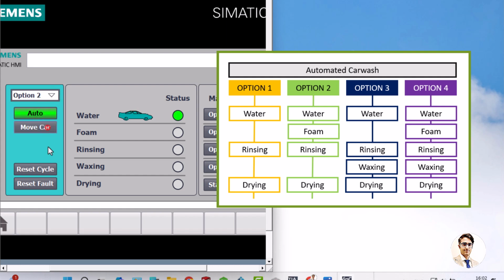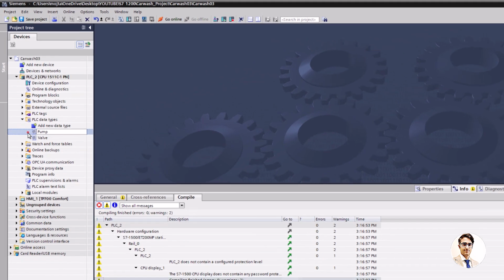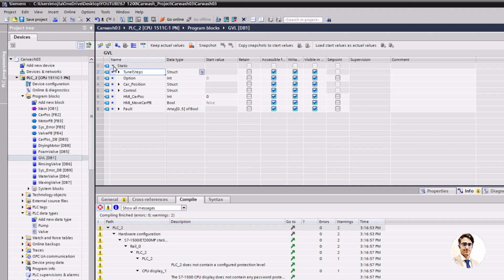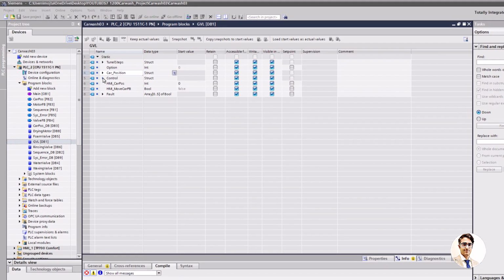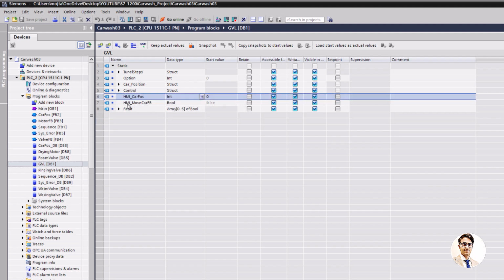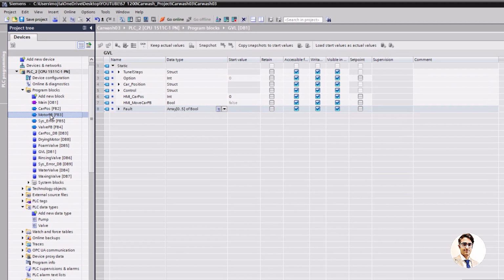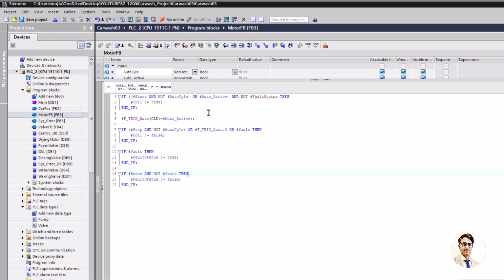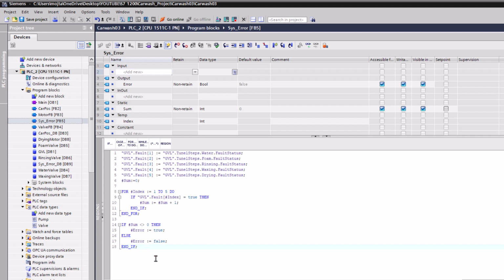1. TIA Portal Grafcet | Automated Car Wash Tunnel | Step-by-Step Tutorial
📌 Automated Car Wash Tunnel Programming with Grafcet | Step-by-Step Tutorial

In this tutorial, we explore how to program an automated car wash tunnel using Grafcet. The video covers the available driver options, step activation, and HMI interaction. We also review the programming structure, including PLC data types, tunnel step definitions, car position feedback, and control logic. Additionally, we examine motor and valve function blocks along with system error detection.

📢 Next Part: We will dive deeper into programming process steps in Grafcet! 🔔

ES
📌 Programación de un Túnel de Lavado de Autos Automatizado con Grafcet | Tutorial Paso a Paso

En este tutorial, exploramos cómo programar un túnel de lavado de autos automatizado utilizando Grafcet. El video cubre las opciones de controladores disponibles, la activación de pasos y la interacción con la HMI. También revisamos la estructura de programación, incluyendo los tipos de datos en PLC, la definición de los pasos del túnel, la retroalimentación de posición del vehículo y la lógica de control. Además, examinamos los bloques de función para motores y válvulas, junto con la detección de errores del sistema.

📢 Próxima Parte: ¡Profundizaremos en la programación de los pasos del proceso en Grafcet! ¡No te lo pierdas! 🔔

SECTIONS:
00:00 Simulation Result
0:40 Strat Programming | PLC Data Types
1:07 GVL Data Block
2:16 Motor FB
2:48 Valve FB
3:10 Fault Detection FB

🚀 PLC Programming Tutorials 🚀